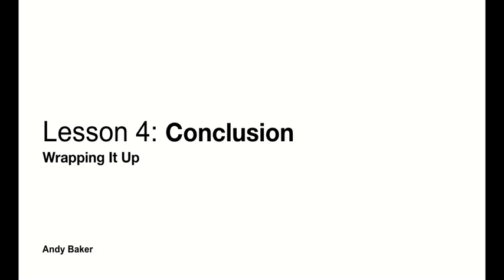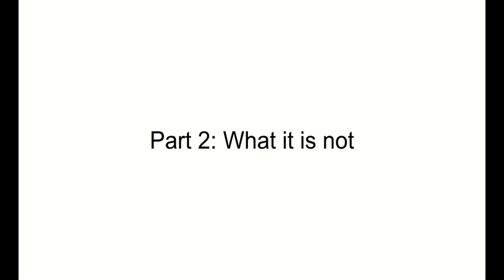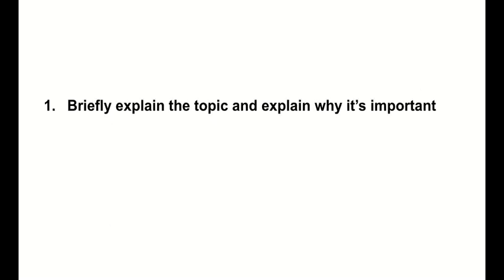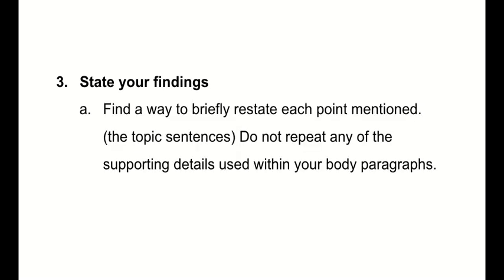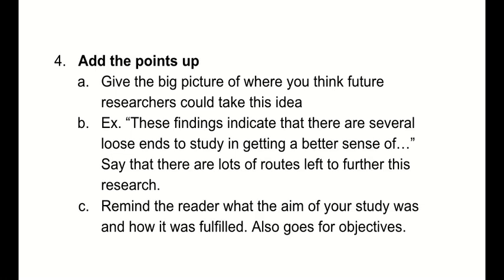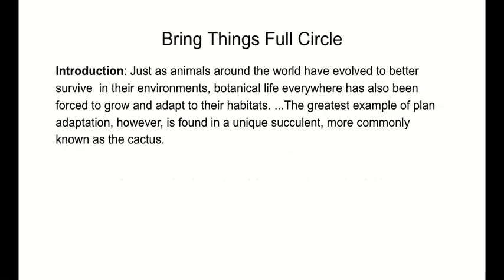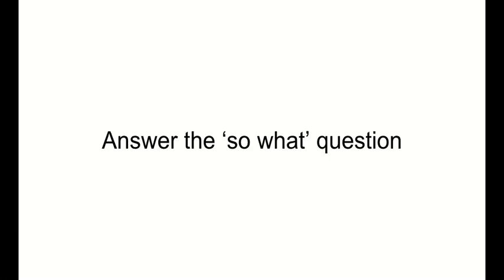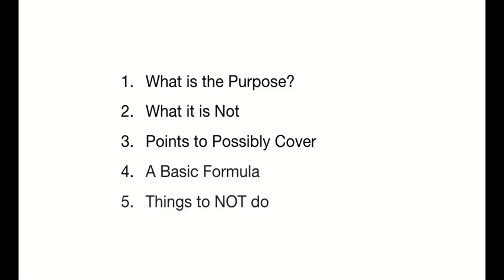Scientific Paper 4 Conclusion